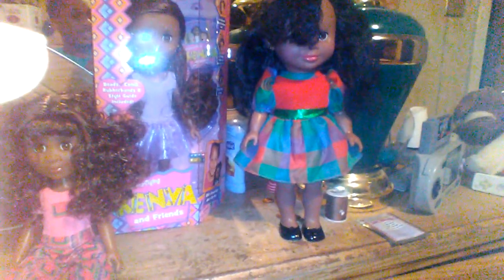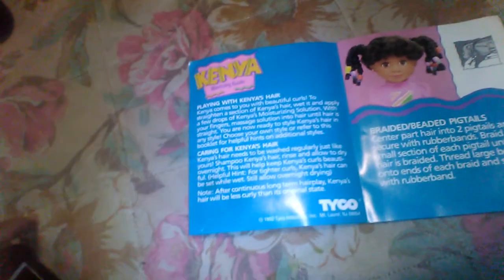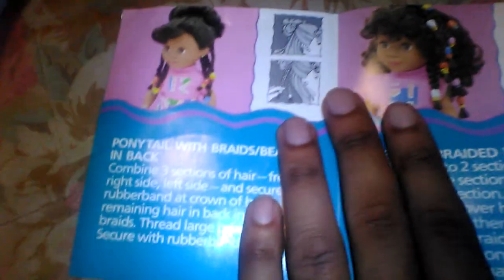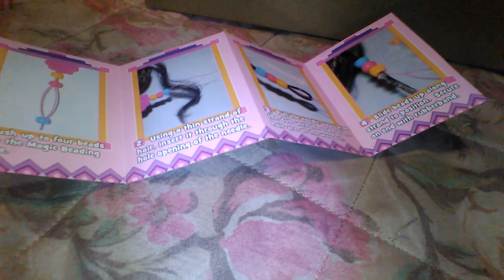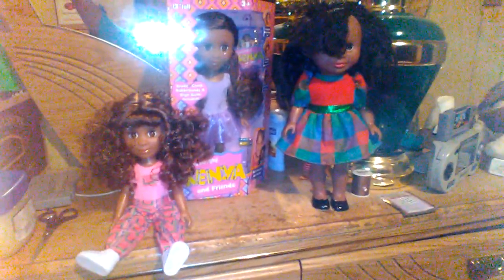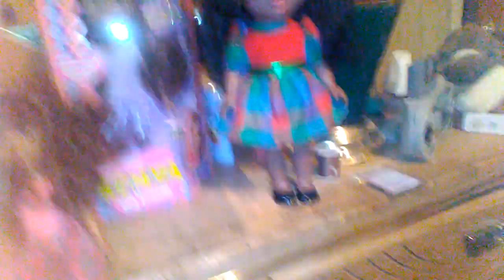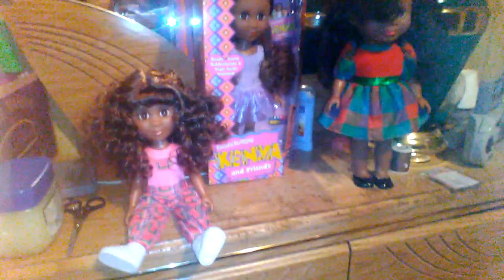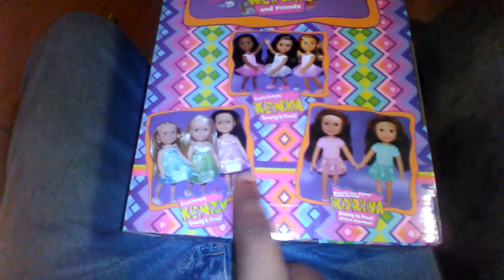KENYA doll blog and EXCITING NEWS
I had to make this VIDEO because soon I'll get a NEW KENYA doll DIRECTLY from her CREATOR